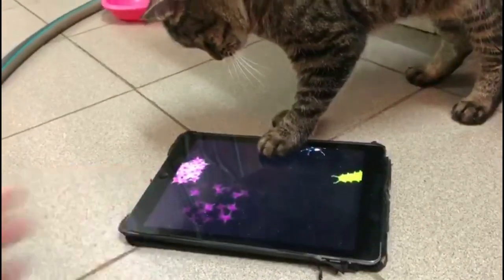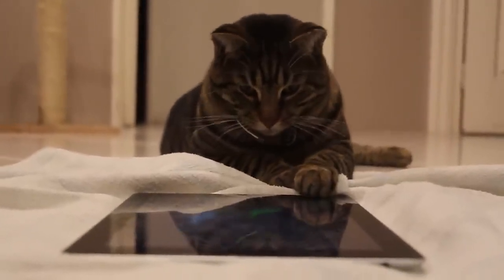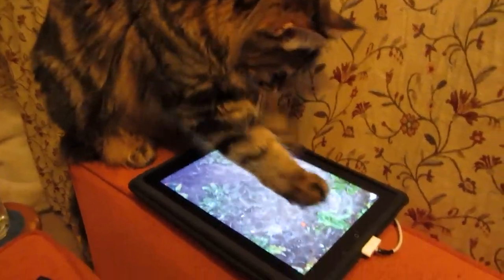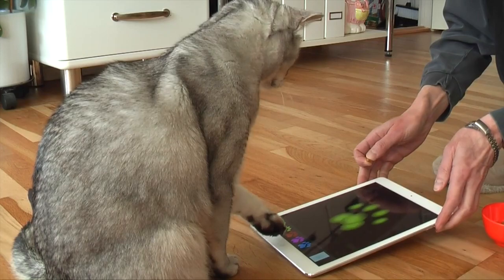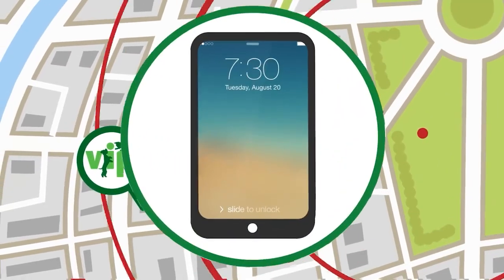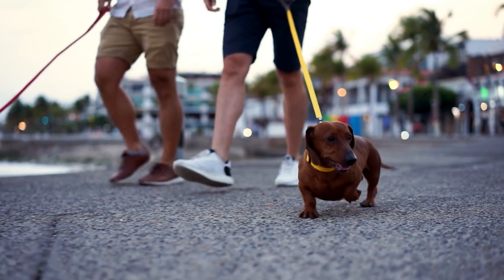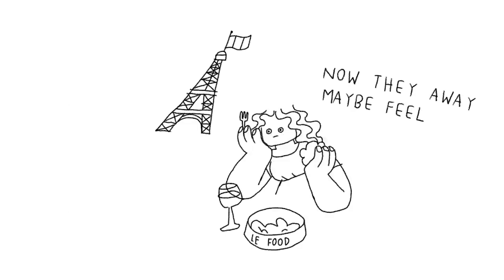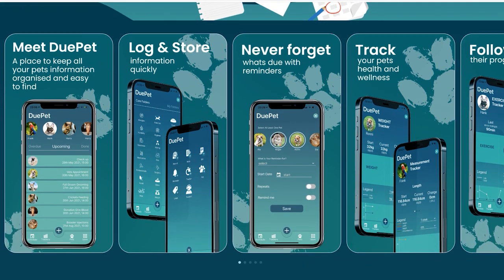7 Cat Apps You Need to Know About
1)Cat Fishing 2 Cat Fishing 2 – App Store Cat Fishing 2 – Google Play